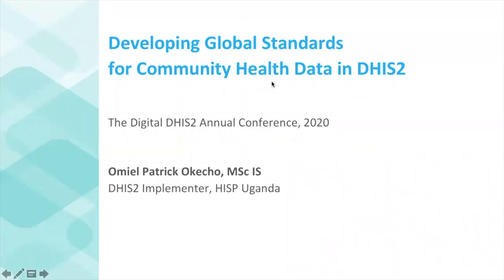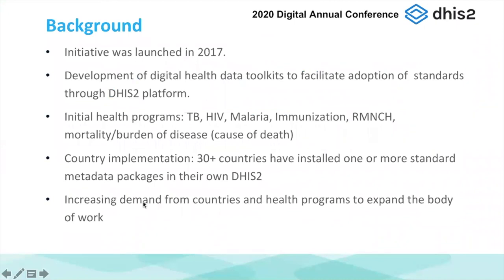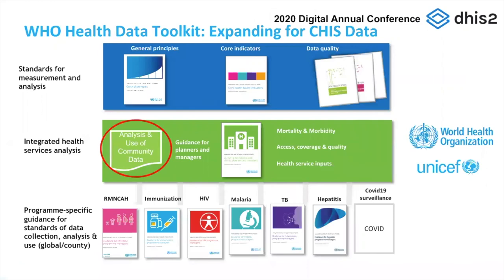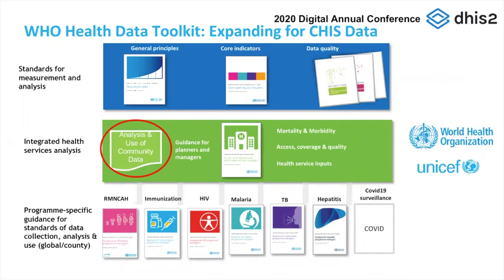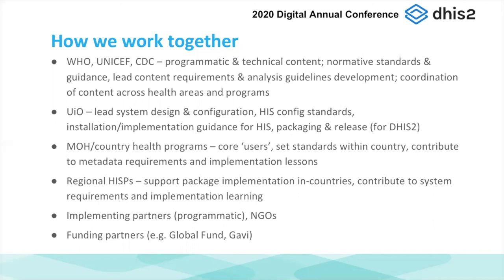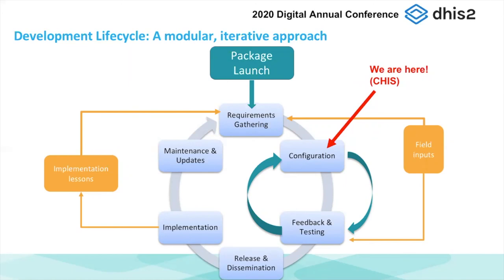DHIS2 Annual Conference 2020: Community Health Information Systems: Global Standards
In this session of day 4, Patrick Omiel from HISP Uganda presents on developing global standards for Community Health Data in DHIS2. This presentation is followed by a presentation from Alfredo Muchanga from Saudigitus who is presenting an Integrated Community based data into routine HMIS, with a focus on the Lusophone region.

Get involved in the discussion at the DHIS Community